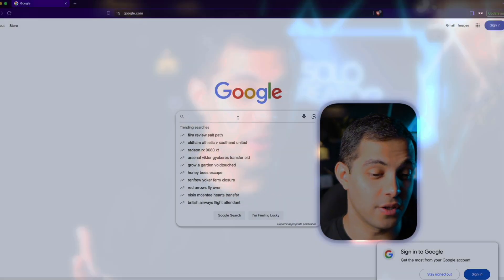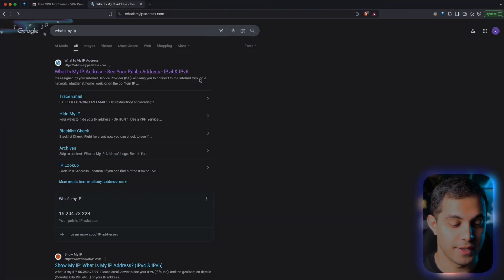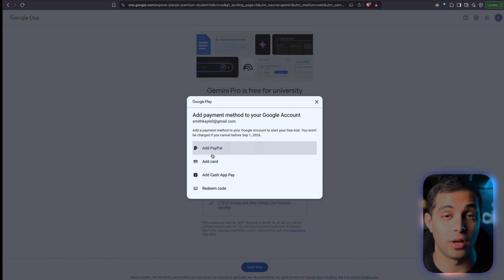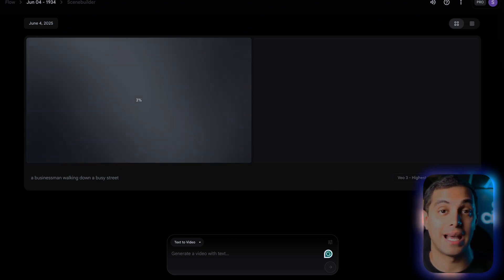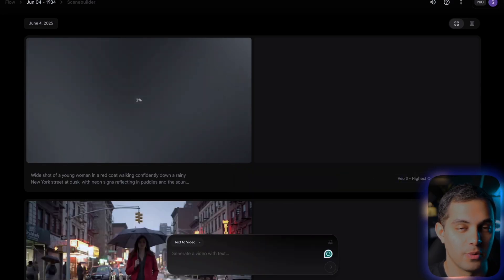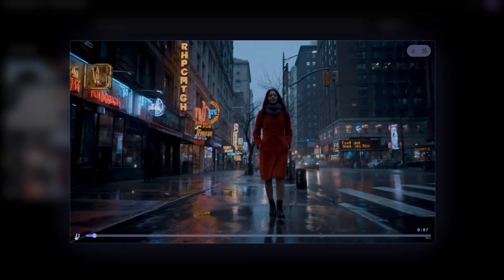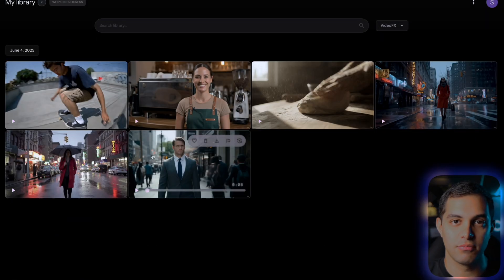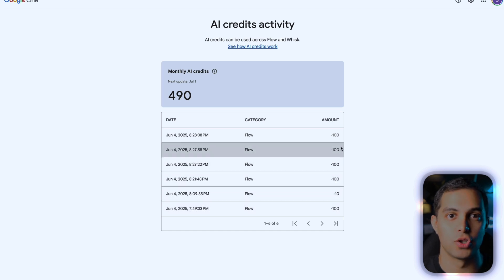Get Google VEO 3 for FREE Before They Stop This (Save $3,750)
In this Google VEO 3 FREE Tutorial, i will show you how to get Google's new VEO 3 AI video generator completely FREE even if you're not in the US!

In this step-by-step video, I’ll show you exactly how I got 15 months of access without paying a dime.
I'll walk you through the entire process, show you real test prompts, and discuss what works (and what doesn’t) so you can create pro-level videos too.
Whether you’re a content creator or just curious about AI video generation, this guide will help you get started without the $250/month cost.

Tools mentioned :
Chapters:
00:00: Intro
00:27: Google Veo 3
01:00: bypass ineligibility
03:07: VEO 3 Access
03:28: VEO 3 Tutorial
06:52: Final results